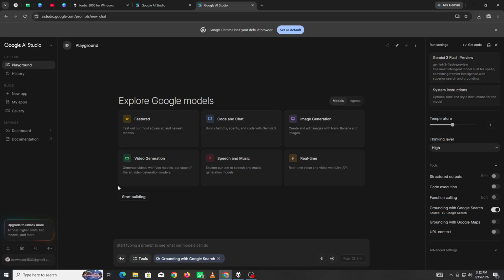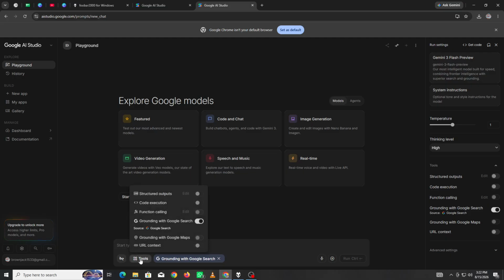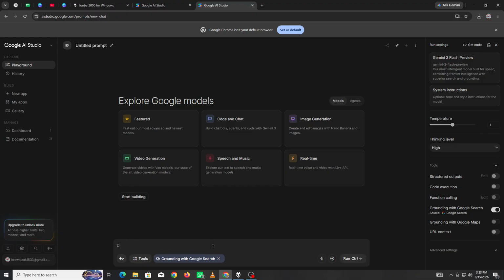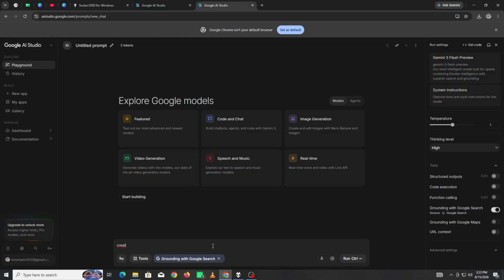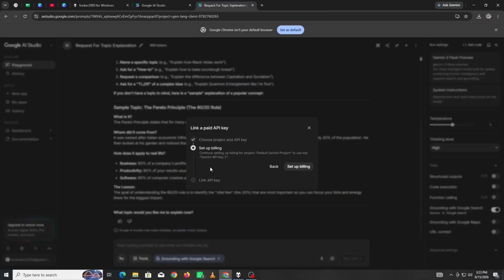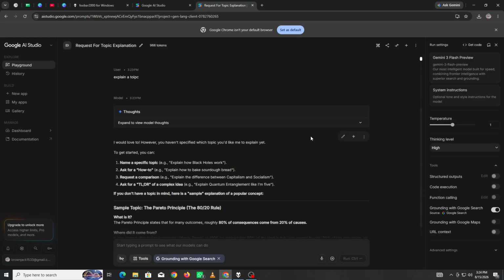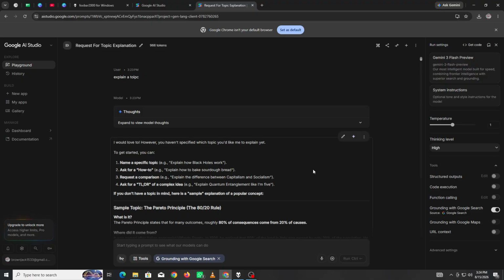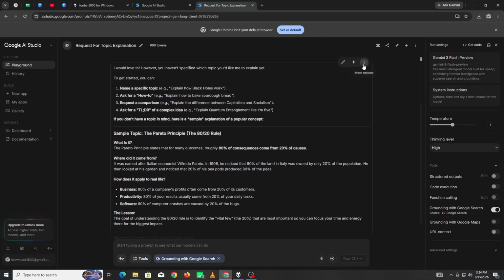How to Set Up Google AI Studio Full Guide 2026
In this complete 2026 guide, I'll show you how to set up Google AI Studio from the beginning. Learn how to access the platform, configure the basic settings, explore the workspace, and prepare Google AI Studio for your AI projects. Follow this step-by-step tutorial to get started.